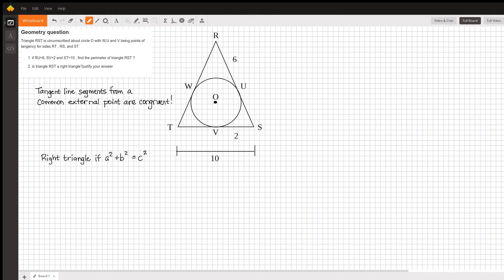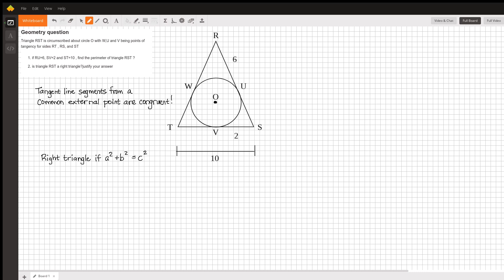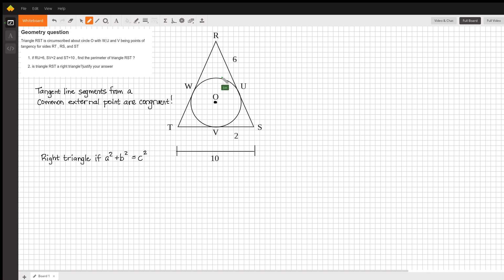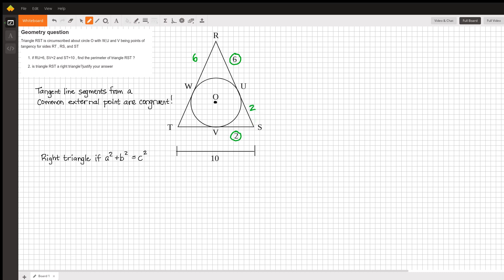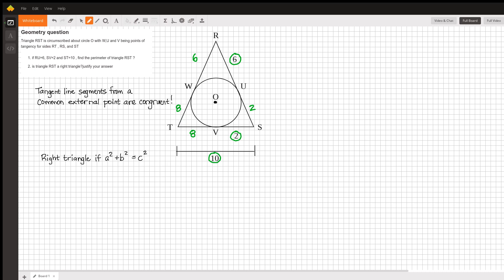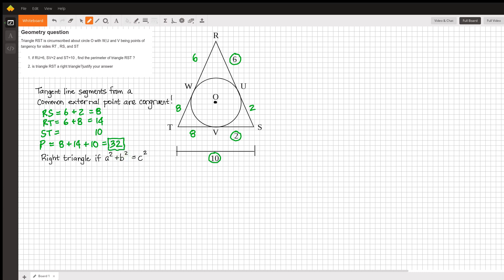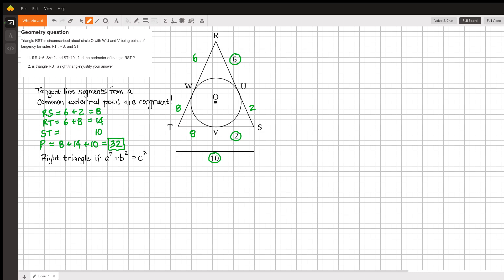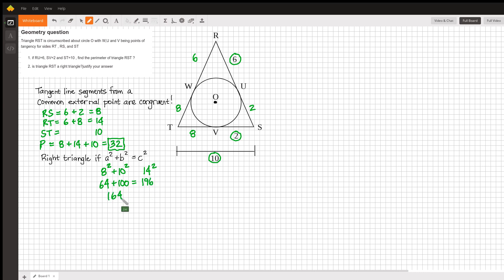Finding Perimeter of a Triangle Circumscribed About a Circle, by Joe M. (Normal, IL)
Question: Geometry question
Triangle RST is circumscribed about circle O with W,U and V being points of tangency for sides RT , RS, and ST
if RU=6, SV=2 and ST=10 , find the perimeter of triangle RST ?
is triangle RST a right triangle?justify your answer

Answered By:

Joe M.
Former Accounting Director with 10 Years Tutoring Experience

Written Explanation:

Here you go Robert, thanks and please let me know if I can be more helpful!Joe